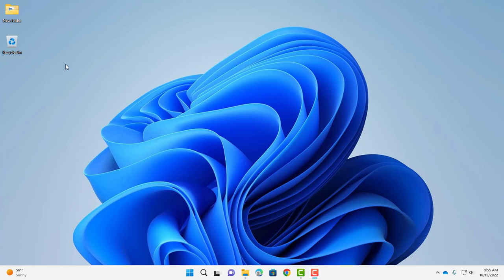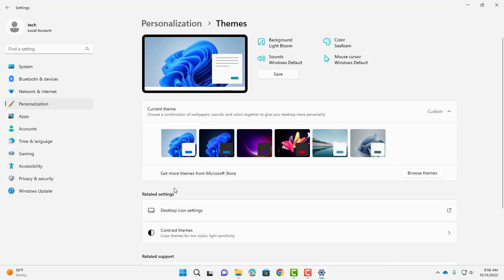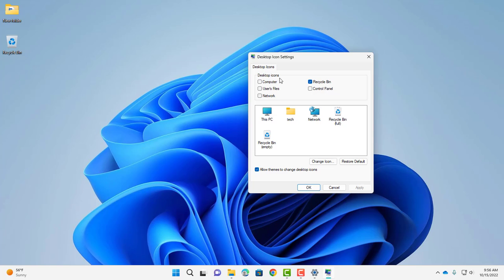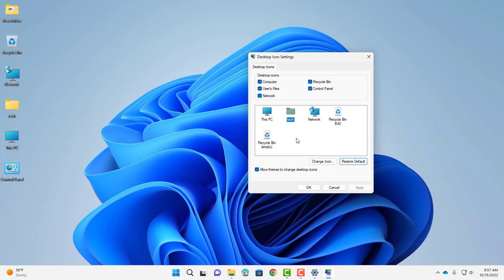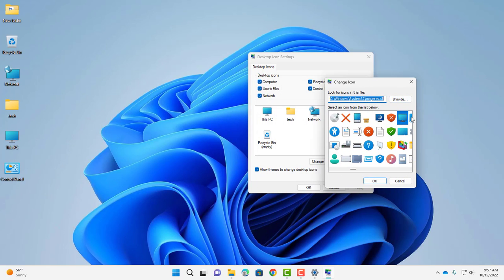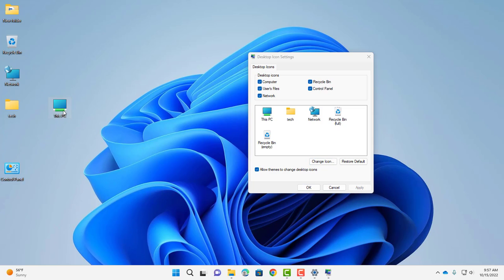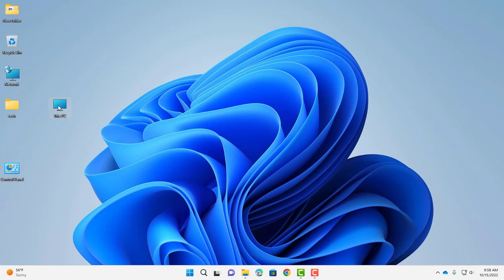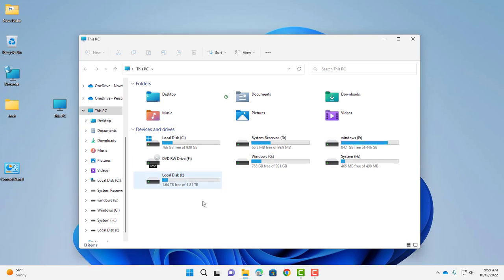How to enable windows 11 desktop icons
In this video I will show you how to enable the desktop icons in Windows 11. These icons are not shown on the desktop by default. The icons have to be enabled.